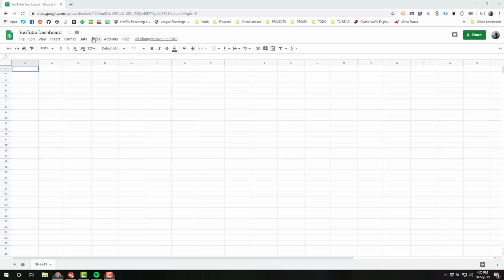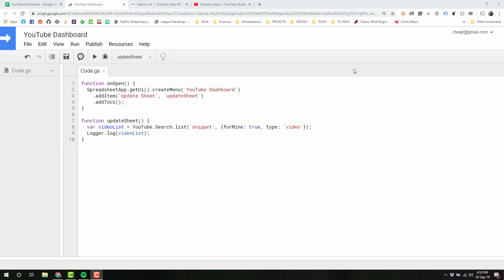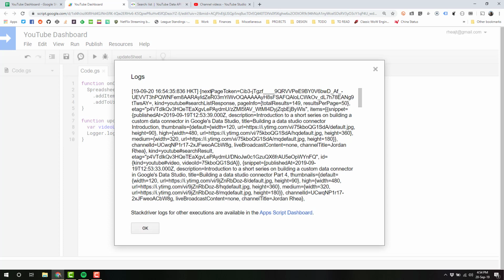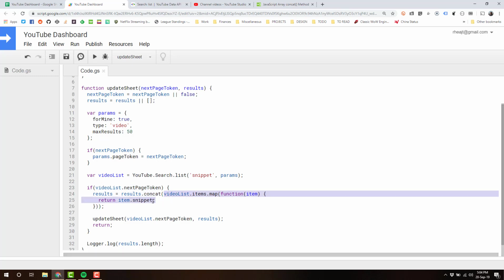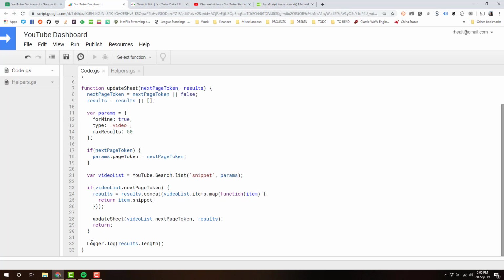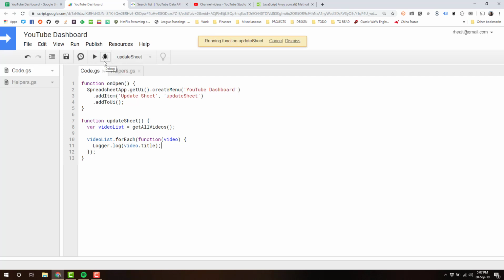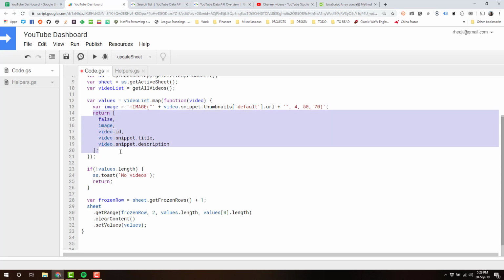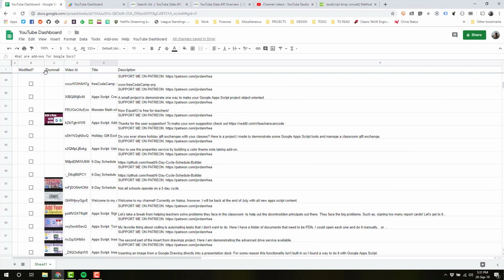YouTube Updater Part 1